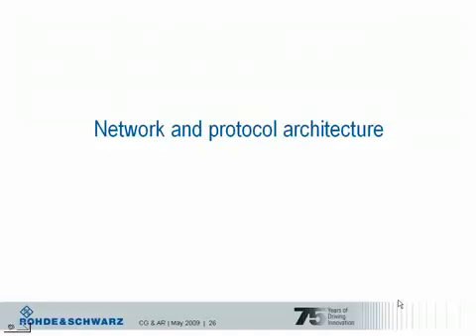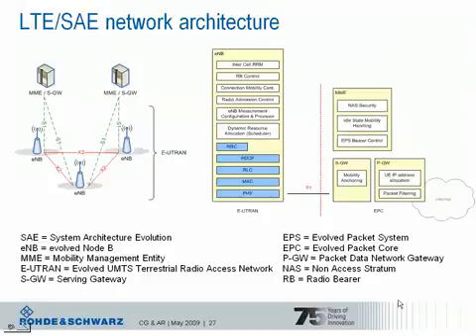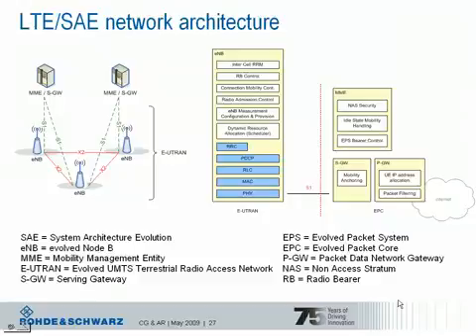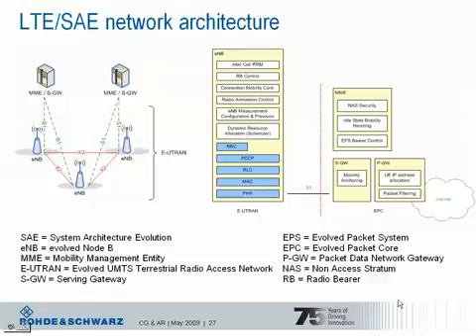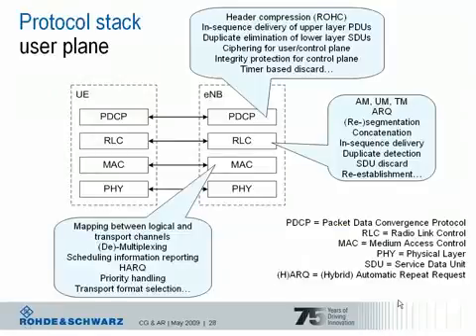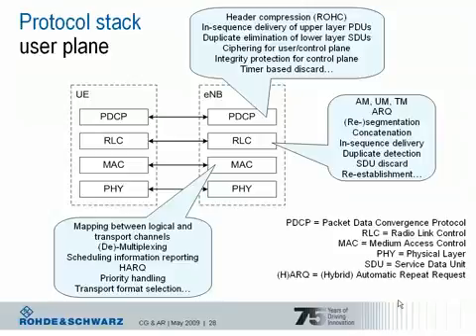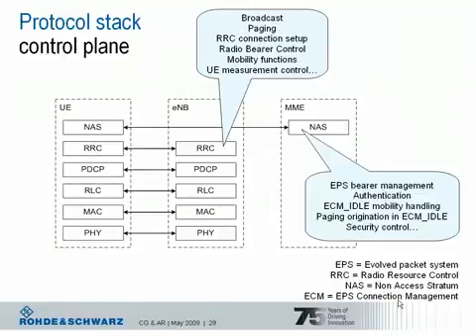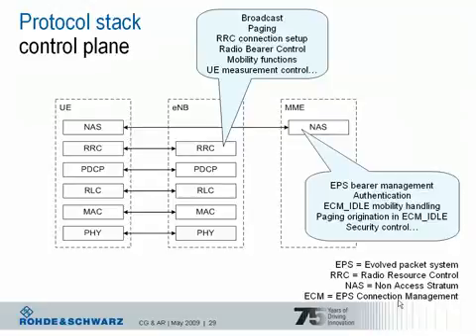LTE Basics_Part 05